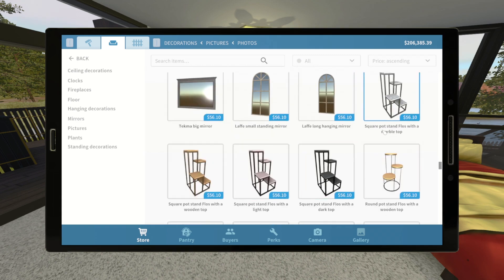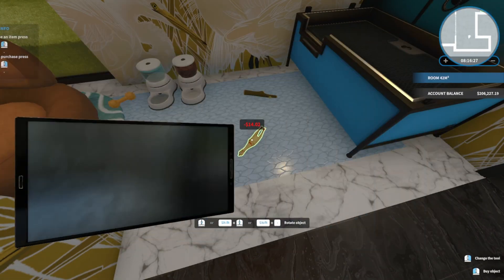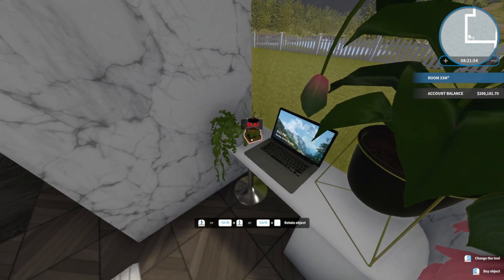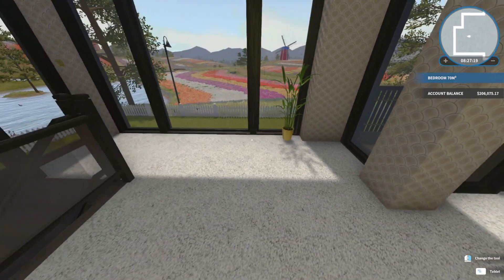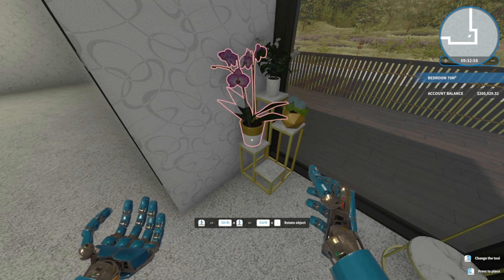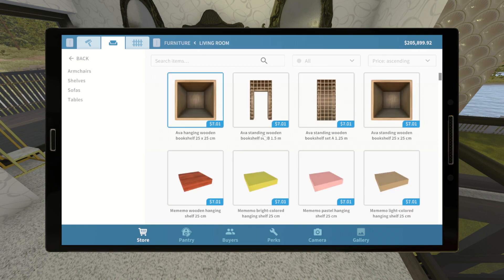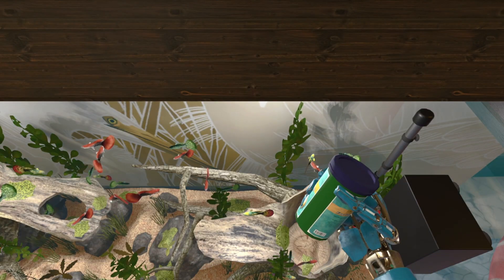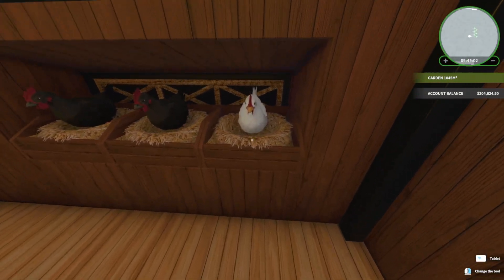New office Part 9, Just about done! - House Flipper -episode 96 -Unedited Longplay-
First time playing House Flipper!

Kindly pardon my horrible inexperience with streaming/recording, i am awful at computers. Audio levels aren't great, and seems to sometimes glitch out for some reason.

Video may contain themes and language which are inappropriate for a younger audience.